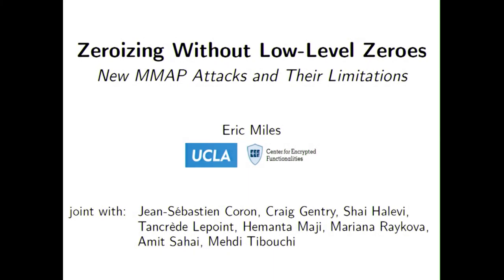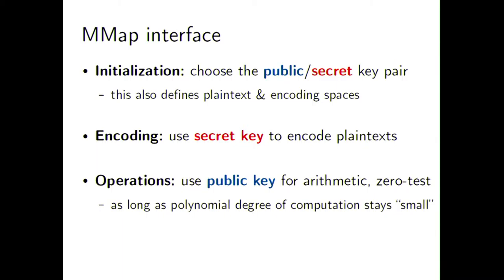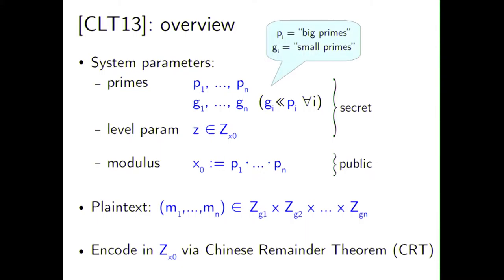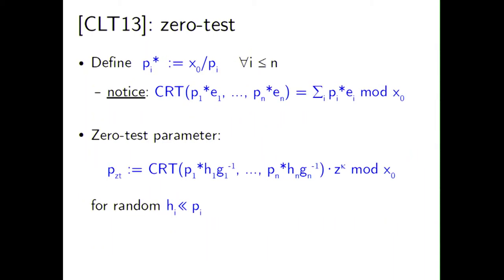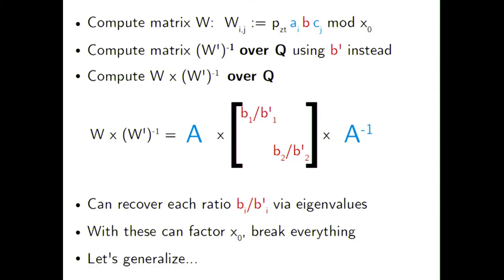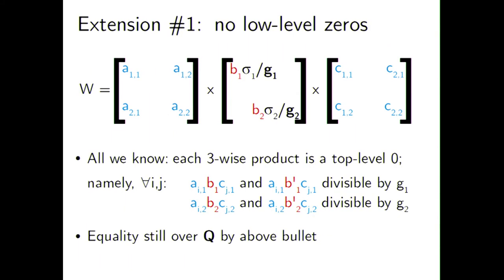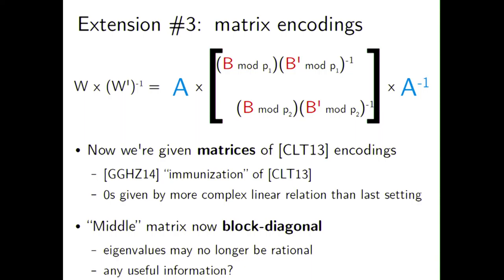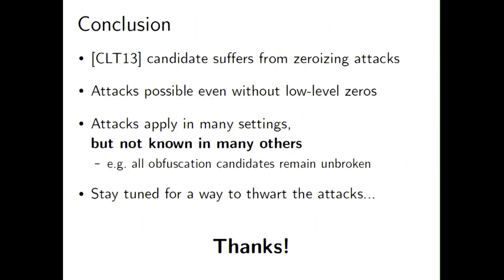Zeroizing Without Low level Zeroes New Attacks on Multilinear Maps and Thier Limitations